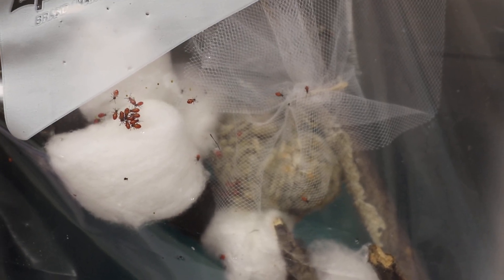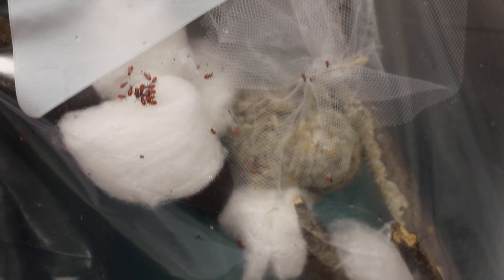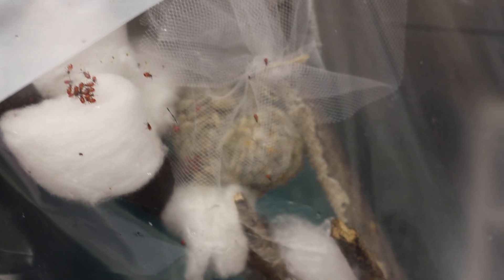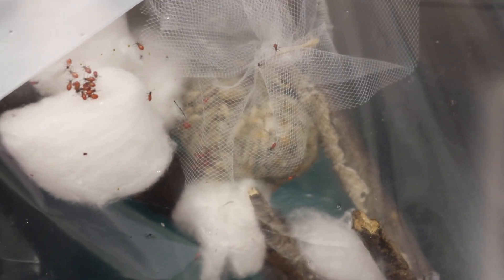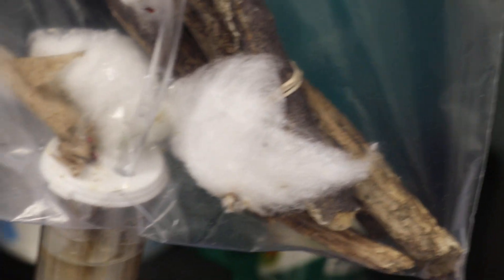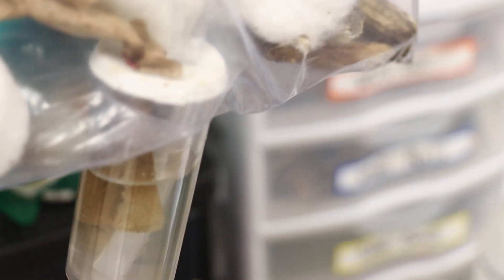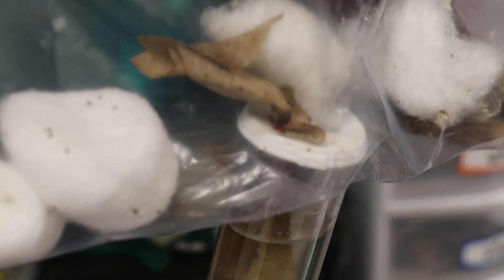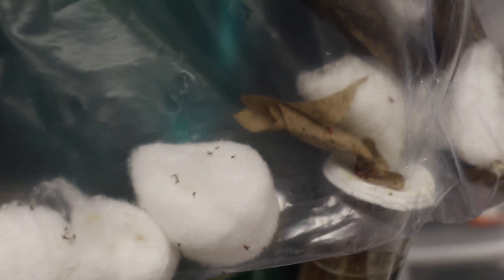Milkweed Bug Habitat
Milkweed Bug Habitat was created with the idea they need food, water, and shelter.  Sunflower seeds wrapped in a netting provides food.  Punching wholes in the plastic allows oxygen to flow.   A tubing to allow water to flow allows water.